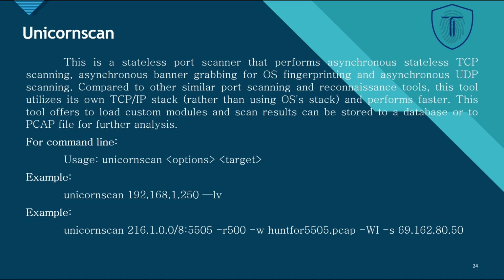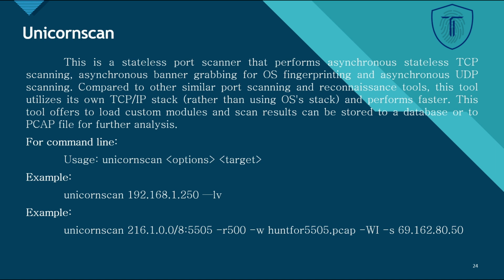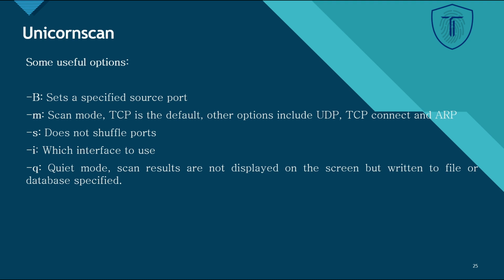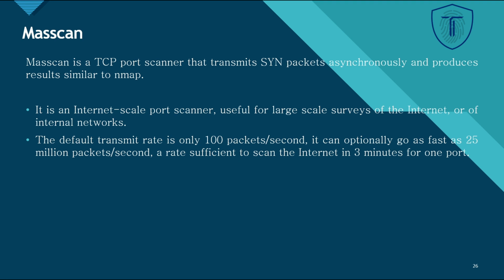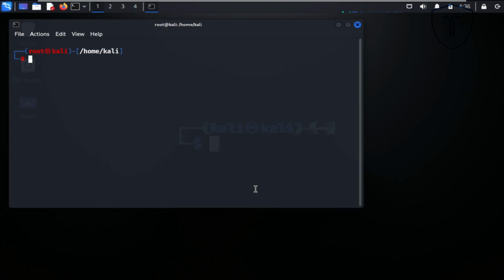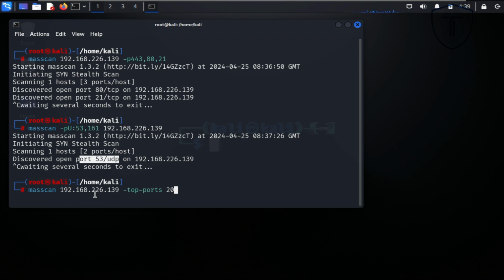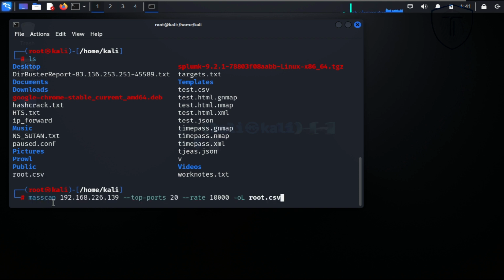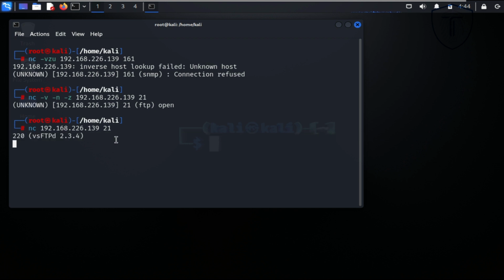Scanning Part 2 | Network Scanning | Unicornscan | Masscan | Netcat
Join us in our new video of the Penetration Testing Series as we explore advanced network scanning tools - Unicornscan, Masscan, and Netcat. These tools are essential for conducting comprehensive network scans and gathering valuable information about target systems.
Learn how to use Unicornscan for fast and reliable port scanning, Masscan for high-speed network scanning, and Netcat for versatile network troubleshooting and data transfer. Discover the unique features and capabilities of each tool and how they can enhance your penetration testing toolkit.
Whether you're new to network scanning or looking to expand your skills, this video offers practical demonstrations and insights to help you master these advanced tools.